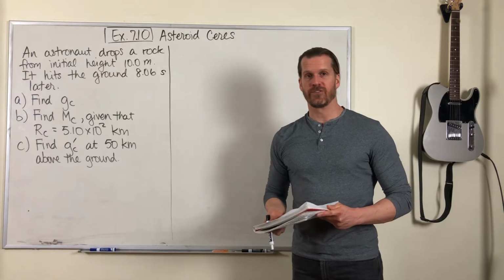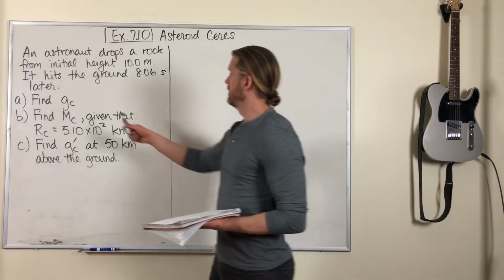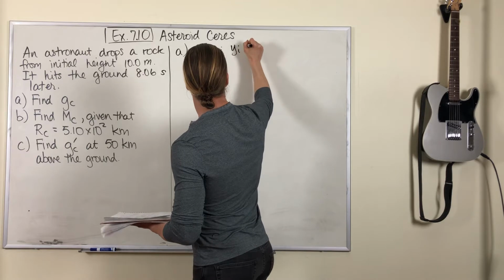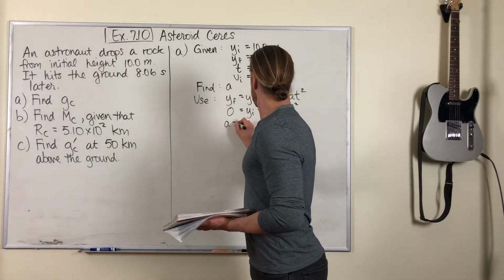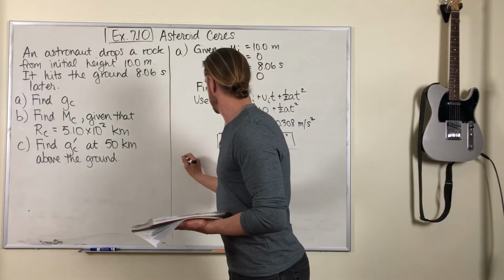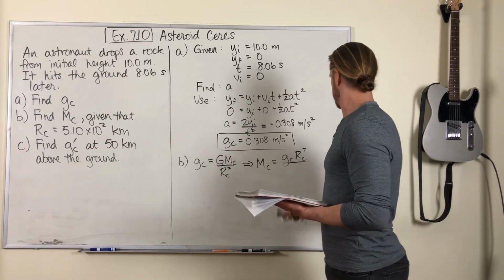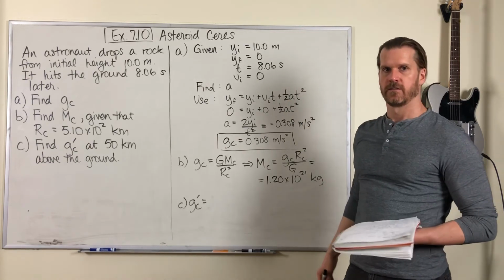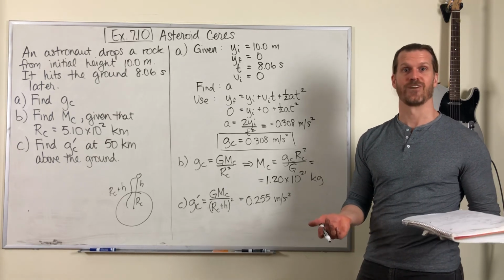Unit 9 Example 7.10 Asteroid Ceres